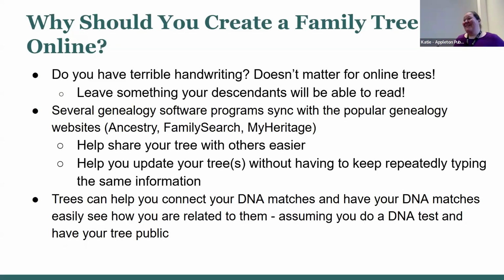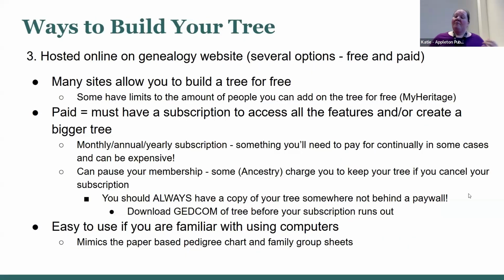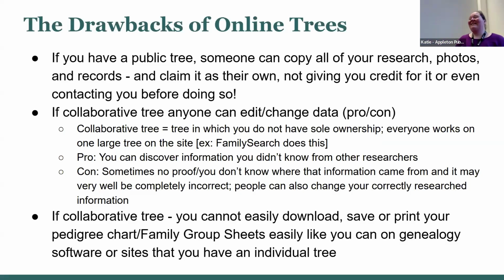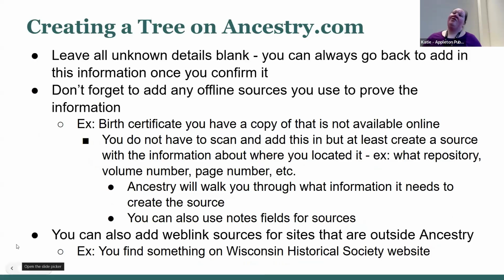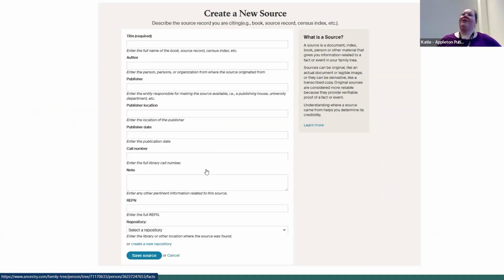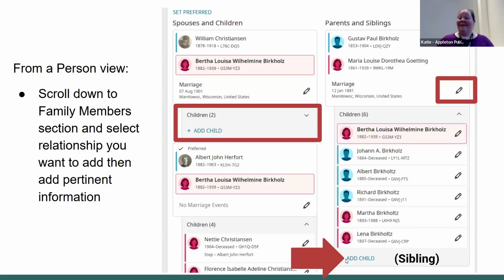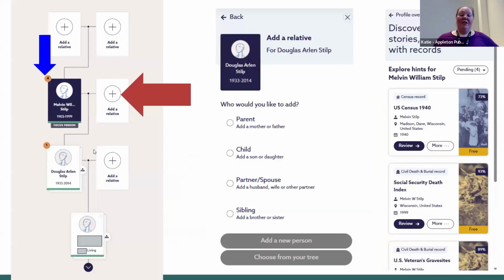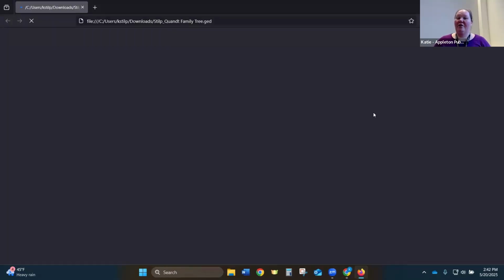Creating Your Family Tree Online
Discover how to build your family tree online using several popular genealogy websites.